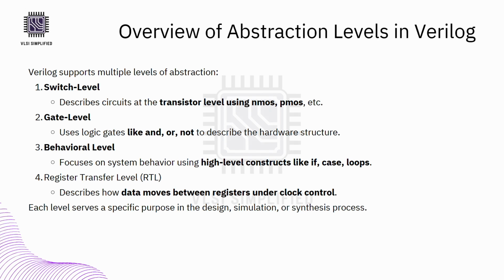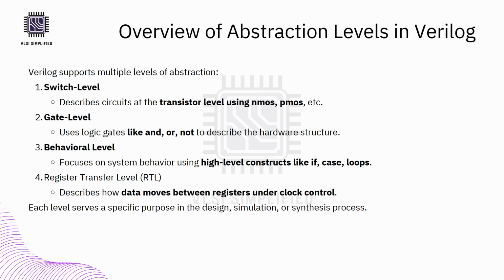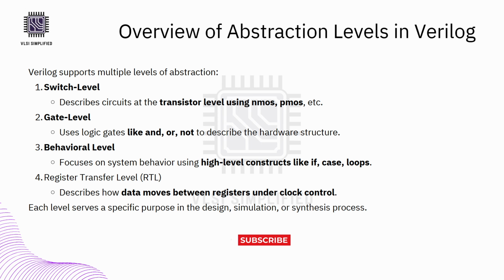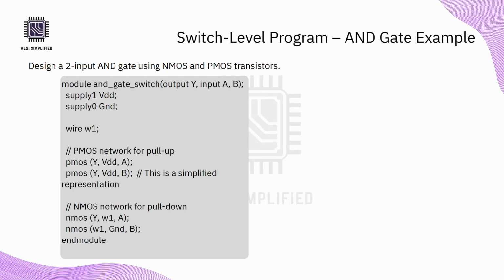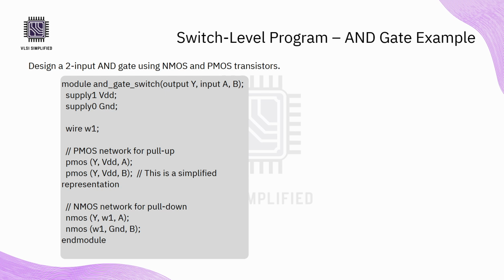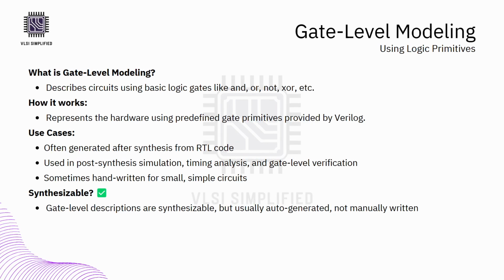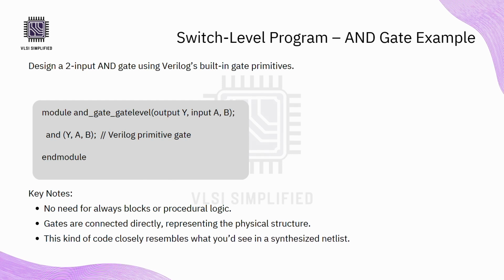Abstraction Levels in Verilog – Part 1 | From Transistor to RTL | AND Gate |VLSI SIMPLIFIED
Verilog Abstraction Levels Made Easy – Part 1 | Switch, Behavioral, RTL, Gate | How Verilog Describes Hardware – Abstraction Levels Simplified | Verilog Modeling Levels Explained Visually |

Your go-to channel for mastering VLSI concepts in the easiest and most structured way! Whether you're a beginner, student, or experienced engineer, our videos will take you from basics to advanced topics, helping you build a strong foundation in chip design & semiconductor technology.

🎬 In This Video:
We explore the different abstraction levels used in Verilog to describe digital hardware—from the most detailed Switch Level (transistor-based) to Gate-Level logic. You’ll see how the same design (AND gate) looks across these abstraction levels, helping you visually grasp the difference. We also compare these modeling styles and understand where and why each is used.
This is Part 1, with more abstraction levels coming up in the next video!

💡 What You’ll Learn on This Channel:
✔ VLSI Fundamentals & Industry Insights
✔ Frontend & Backend VLSI Design
✔ RTL Design, Verification, and Synthesis
✔ Semiconductor Technology, Chip Fabrication, and Testing
✔ ASIC, FPGA, and System-on-Chip (SoC) Design
✔ VLSI Interview Preparation & Career Guidance

📚 Learn through structured lessons, real-world examples, and hands-on coding sessions!

🔔 Stay Updated!

Have questions or suggestions? Drop them in the comments below—we’d love to hear from you and will cover them in future videos!